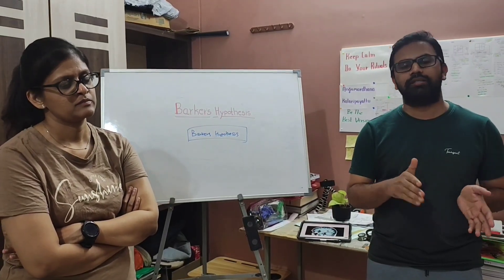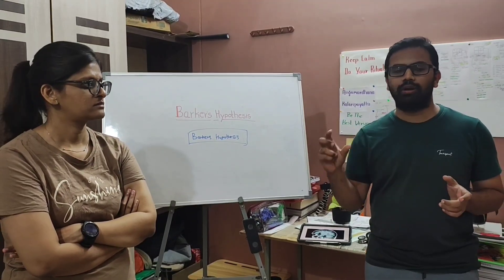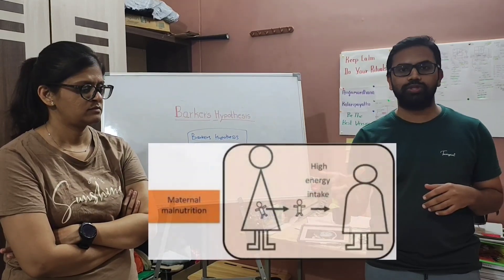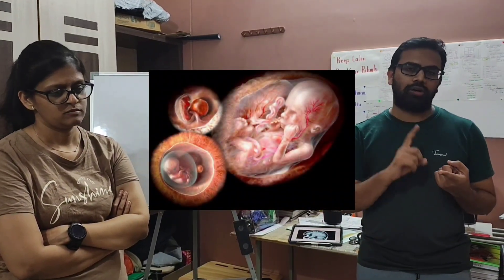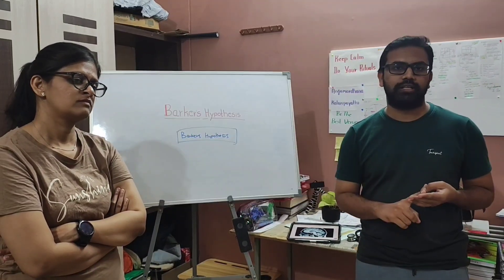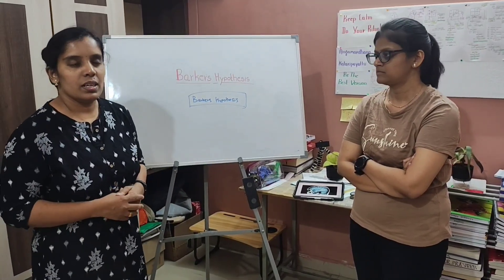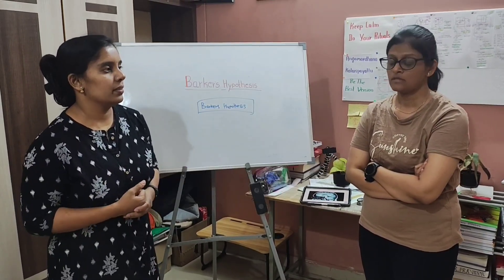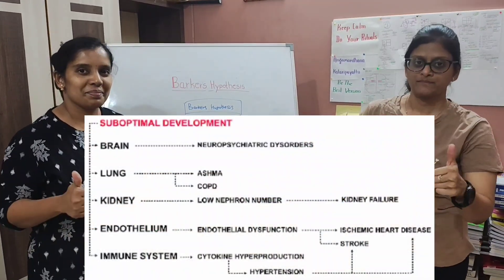Barker's Hypothesis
"The womb may be more important than the home" in determining lifelong health.